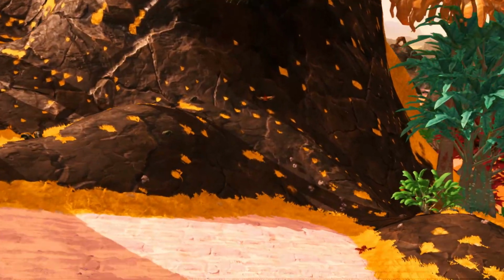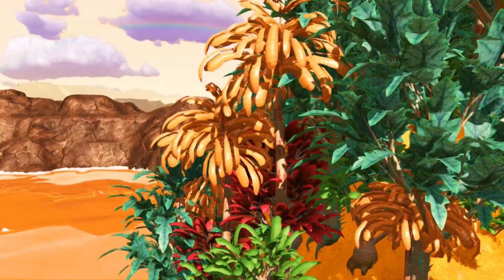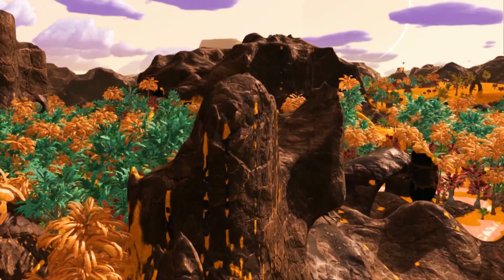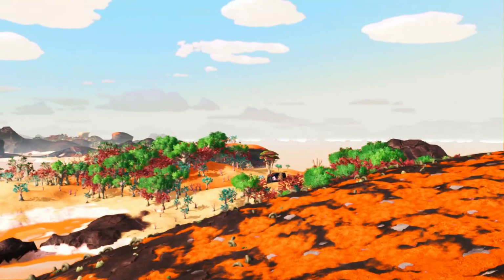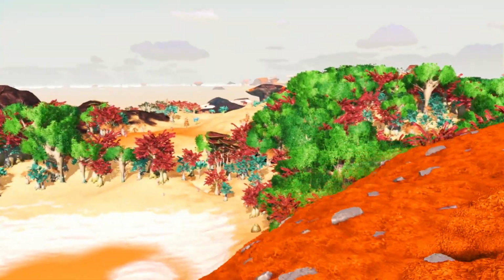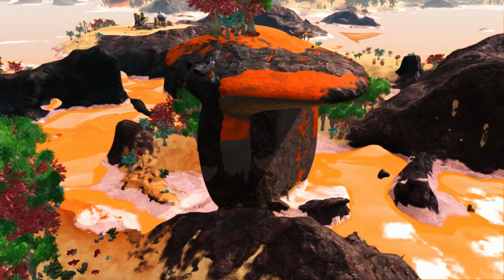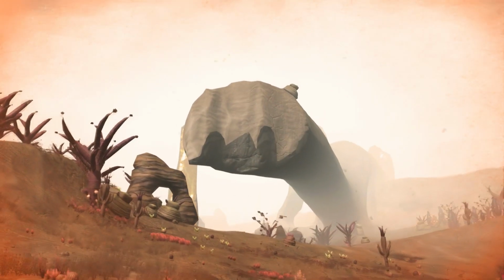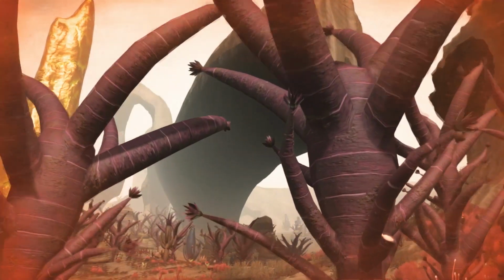No Mans Sky I Beyond 50 SUBS Celebration! Woot!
Thank you everyone for watching my NMS content. The NMS community is wonderful and I'm proud to be part of it. Only 10 million to go! LOL :)

*Im still small beans so please like and sub! :)

NMS Version: Beyond I Chimera